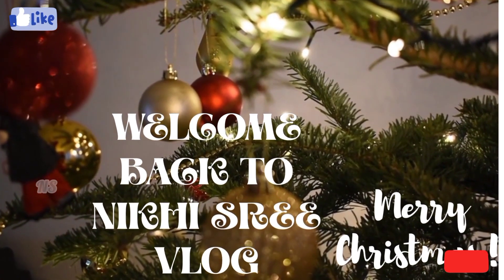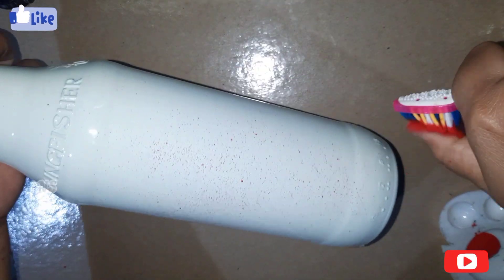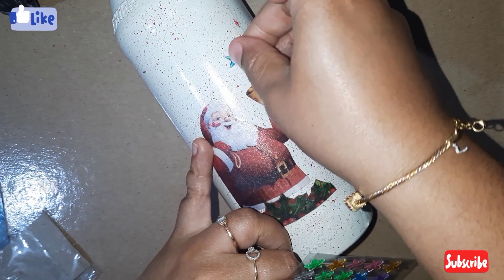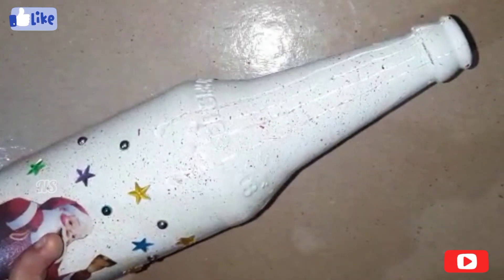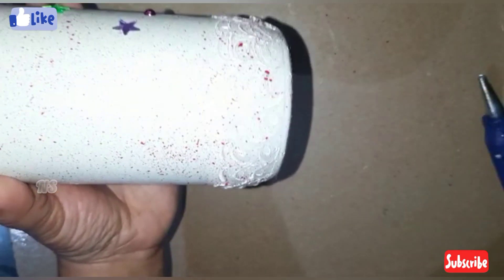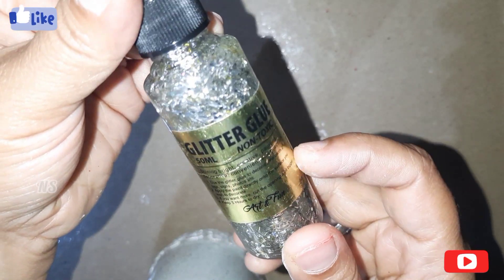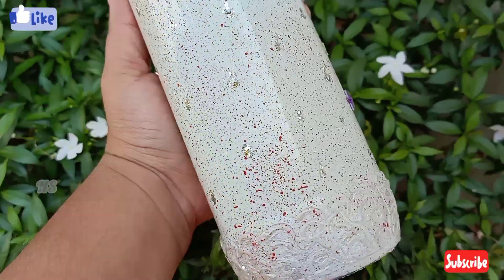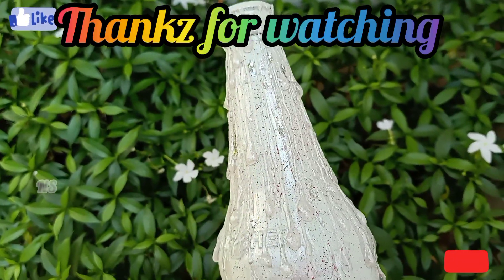DIY/Easy and simple Christmas special Bottle Art 🎅😍/Bottle Art for beginners/X-Mas bottle art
Hello dear friends,welcome to world of cooking and craft, this is my 89th video plz watch this video till the end and Please share your valuable feedback's through the comment box and also plz support my channel.

We Wish You a Merry Christmas to all my friends 😘